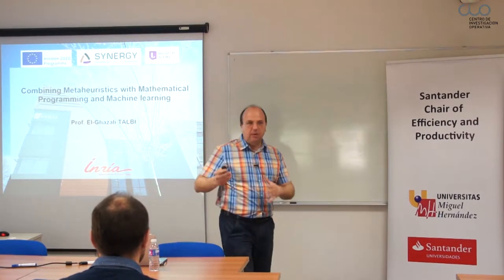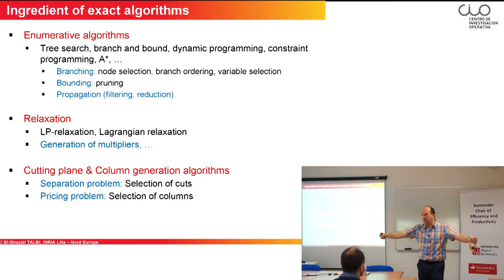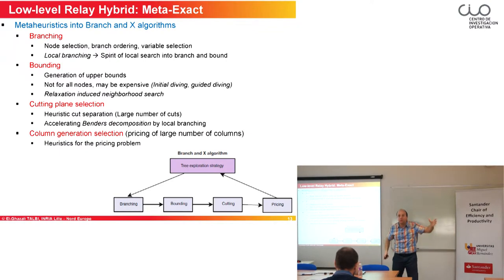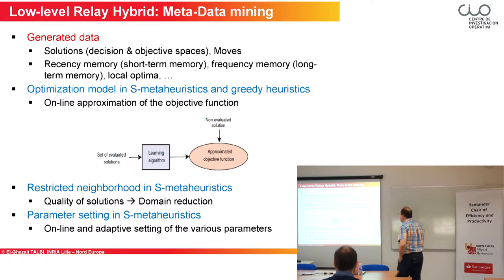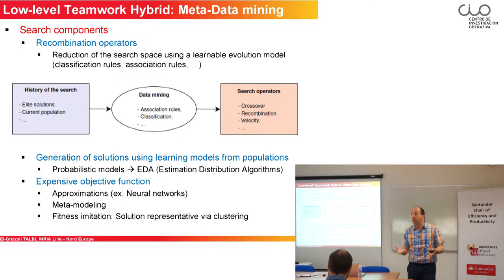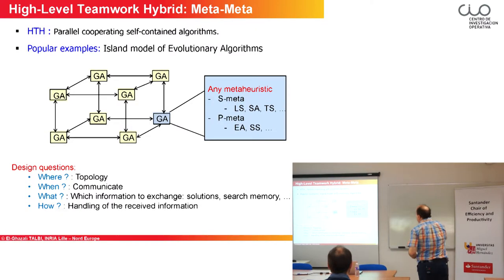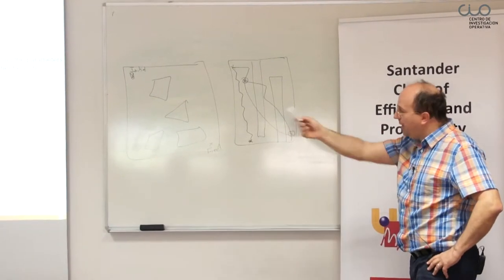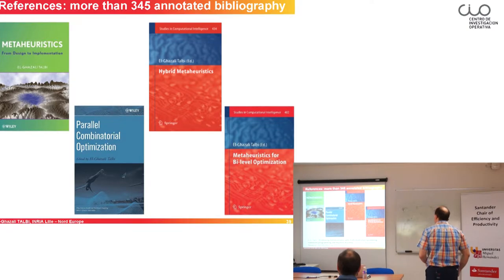Conferencia " Combining metaheuristics with mathematical programming and machine learning"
El Centro de Investigación Operativa de la UMH (CIO) de Elche acogió el pasado 11 de abril esta conferencia del profesor El-Ghazali Talbi  de la Universidad de Lille 1.